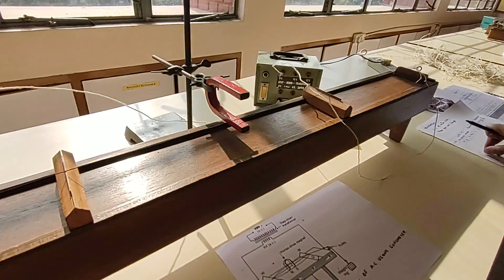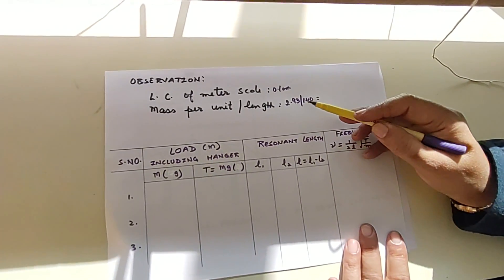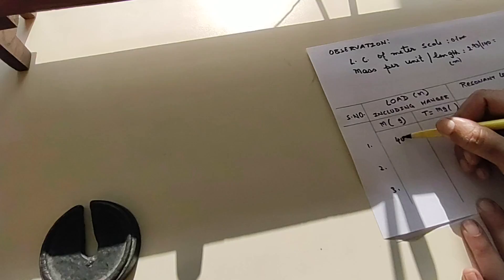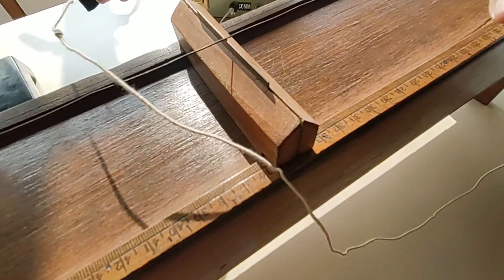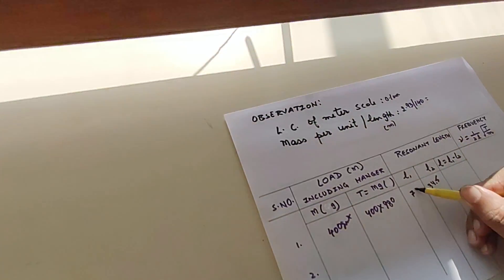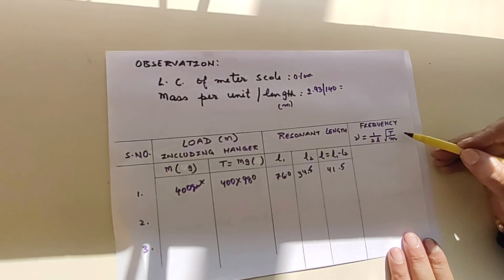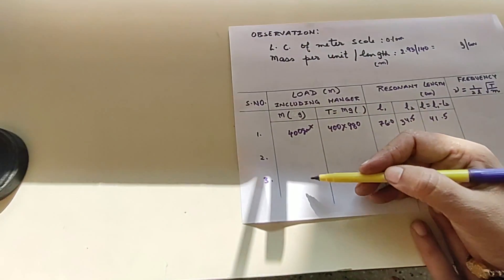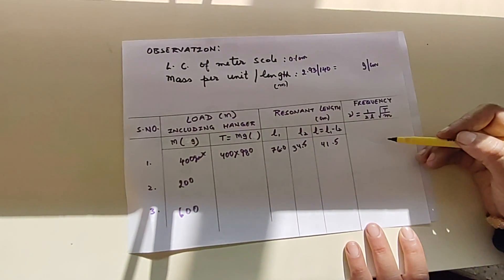SONOMETER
TO FIND THE FREQUENCY OF A.C. MAINS WITH A SONOMETER.